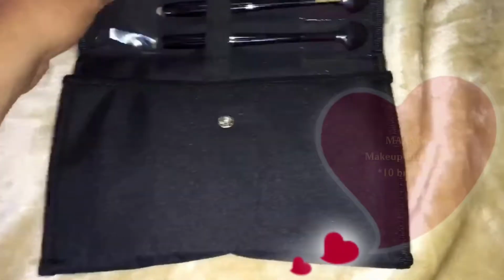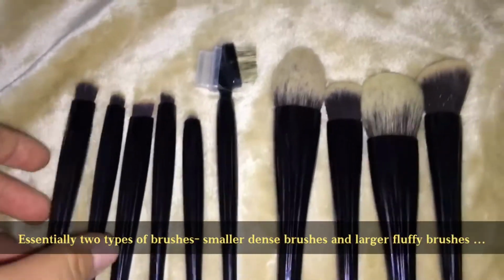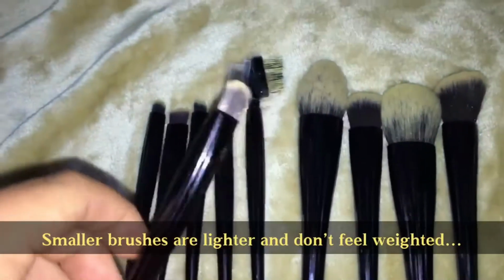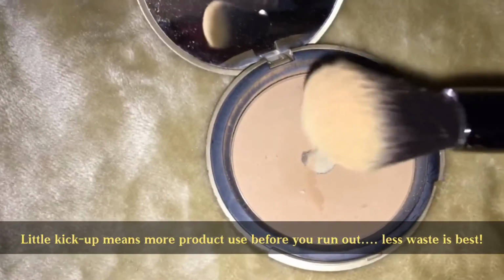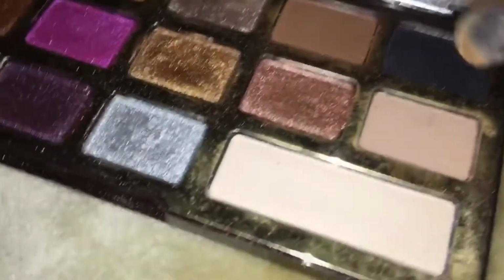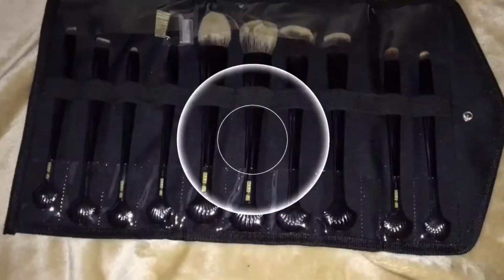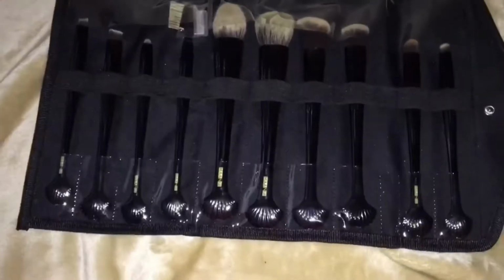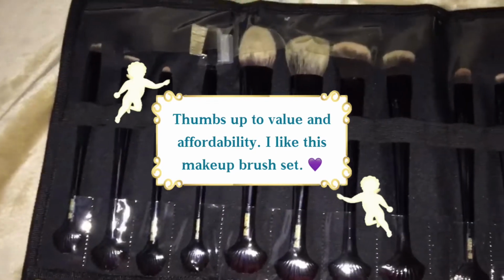MAANGE 10 pc Makeup Brush Set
This is an awesome makeup brush set to compliment your ready-made makeup brush set! Great value smaller and larger brushes!

This 10 piece set is made of nice-looking brushes that pick up various powders and do not let your powders go to waste. They work well on pressed as well as loose powders. Eye makeup mattes work better than shimmers with the small brushes and your large brushes will be good and not allow for caking. Nice quality and will last a decent amount of time!